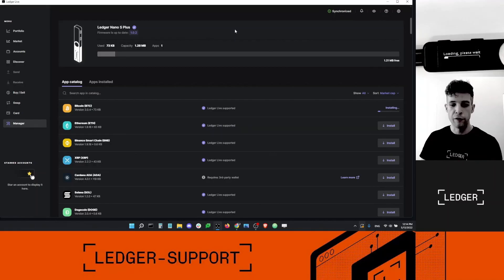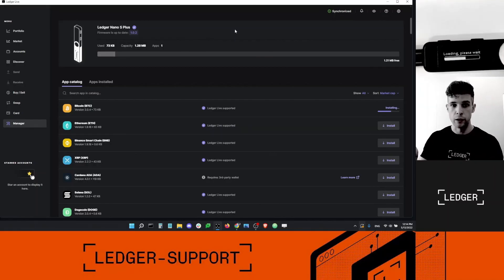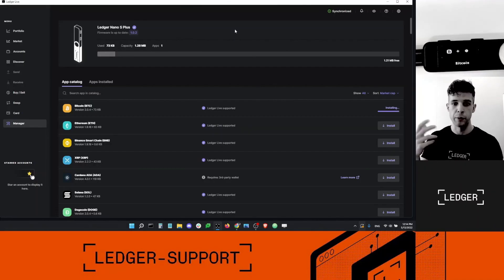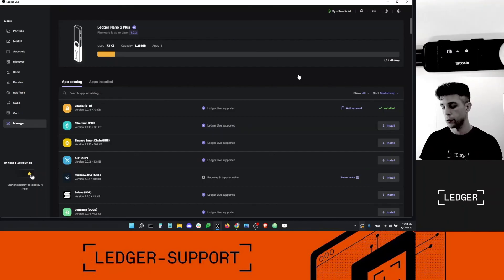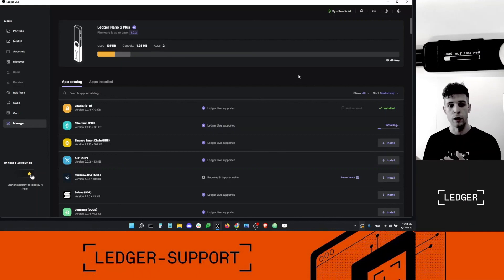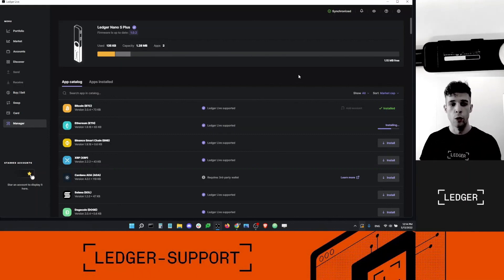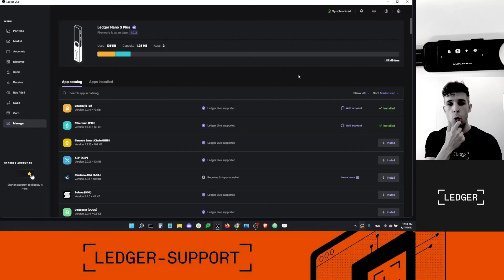How to restore your Ledger accounts with your recovery phrase?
Dan from Ledger Support shows you how you can recover your Ledger accounts after your Ledger device was reset. We also go over the most common mistakes when restoring accounts, enjoy!